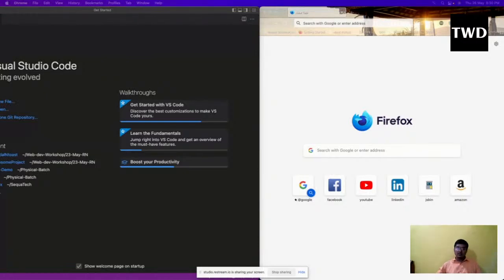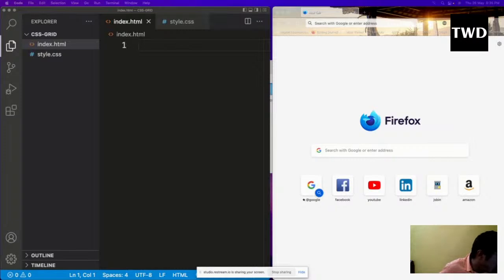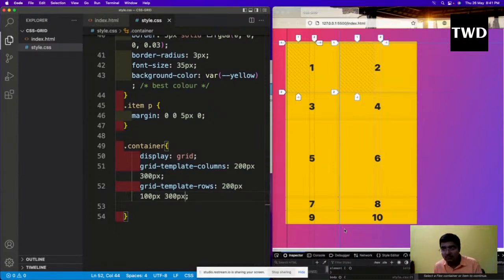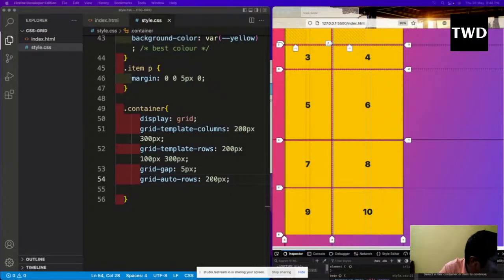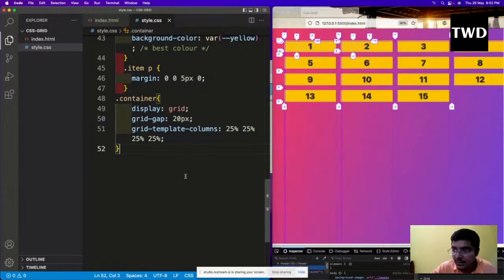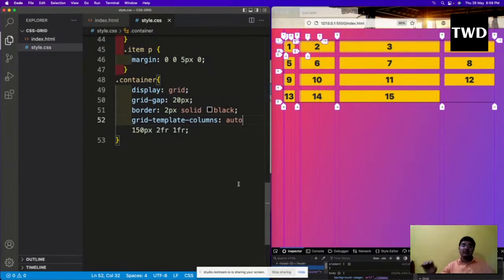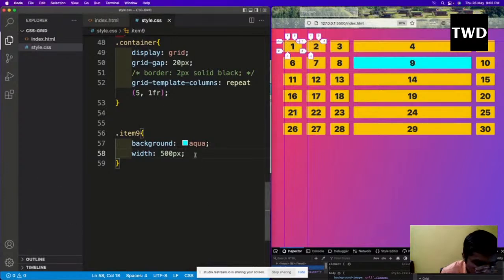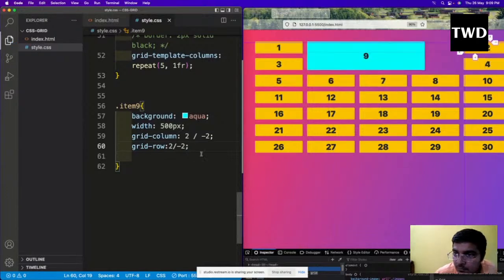🔴 CSS Beginner to Advanced | Day 4 | WebAppUpgrade